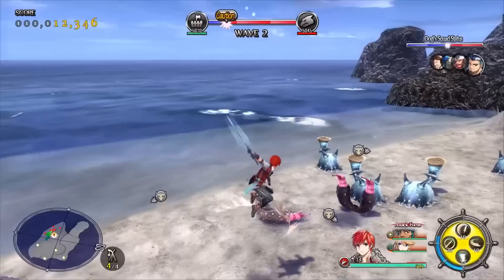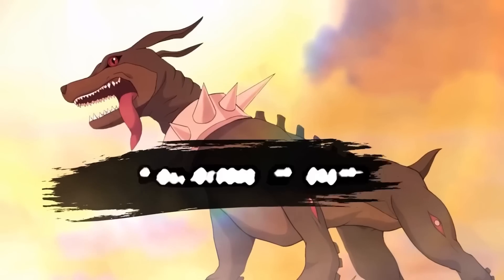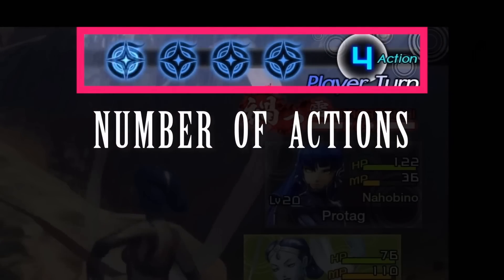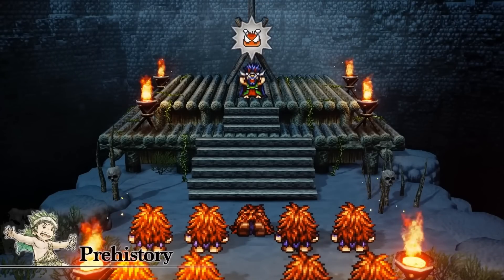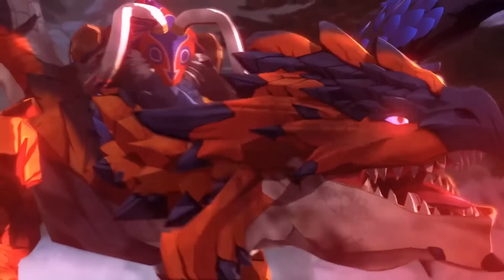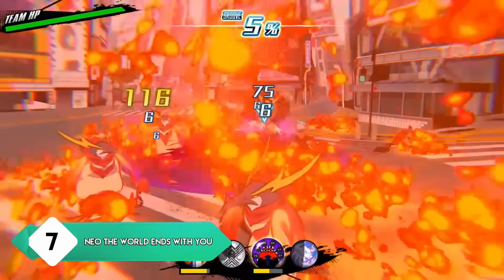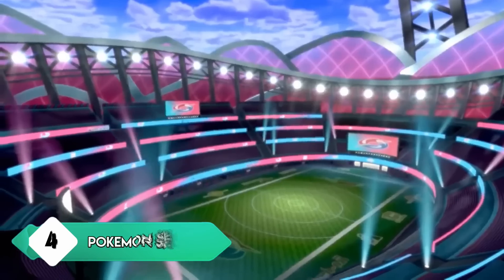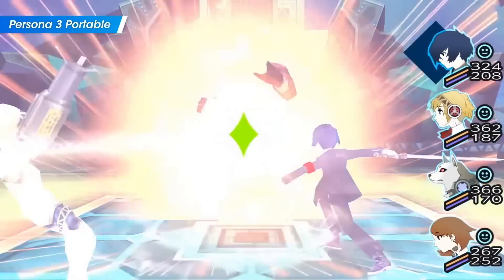Top 25 Nintendo Switch JRPG's of All Time | 2023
Timestamps

0:00 Intro

1:17 25

1:50 24

2:28 23

3:13 22

4:11 21

4:59 20

5:35 19

6:20 18

7:06 17

7:52 16

8:44 15

9:36 14

10:36 13

11:33 12

12:27 11

13:32 10

14:35 9

15:39 8

16:44 7

17:47 6

18:45 5

19:26 4

21:03 3

22:20 2

23:31 1

Best Nintendo Switch Games 2023
Best Nintendo Switch JRPGs 2023

best nintendo switch games jrpg best switch games